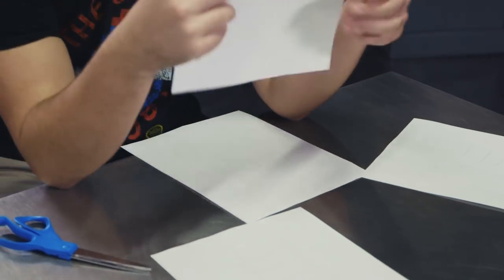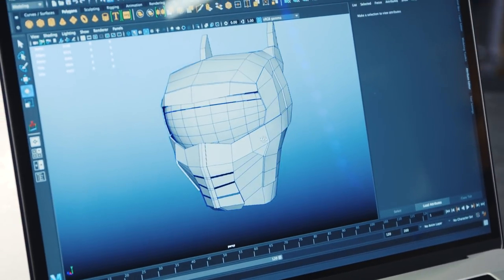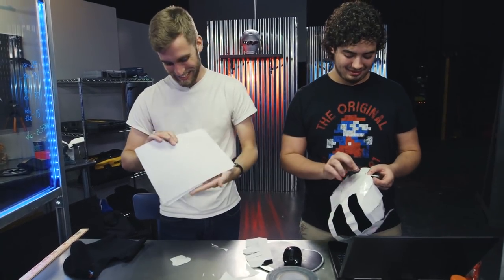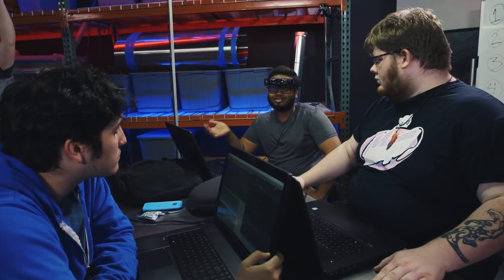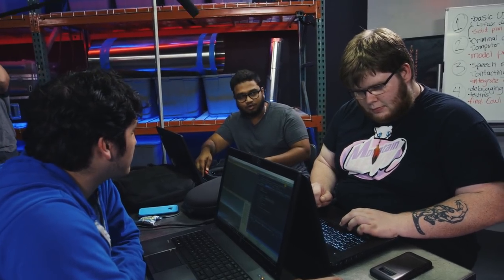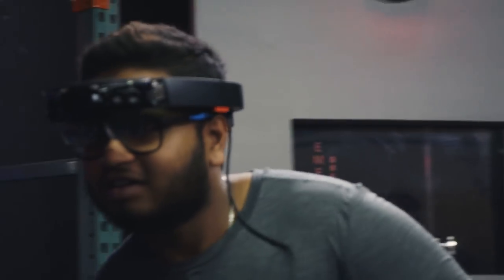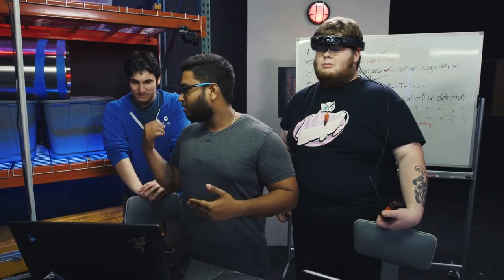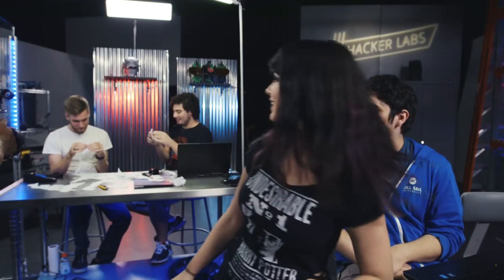Hacker Labs: Batman Cowl Challenge Ep. 3 | Full Sail University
Hacker Labs is back and Shae surprises the team with a Bat signal of their own. With help from Microsoft, they get to work and map out solutions for some of the issues they’ve been encountering. The UI team is unable to download some of the Microsoft programs they need for the platform they are trying to build and the Fabrication team is still struggling to make sure all the pieces of their cowl fit and don’t block the HoloLens. The pressure is on as they prepare for a visit from the Hacksmith. Will they come together and pull off their week two deadlines?